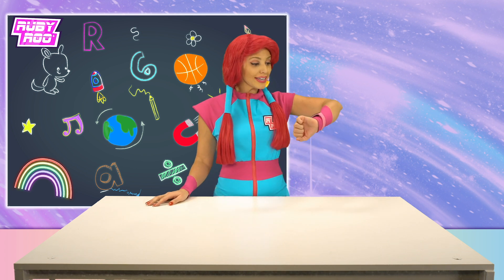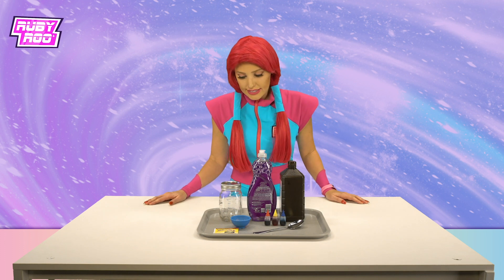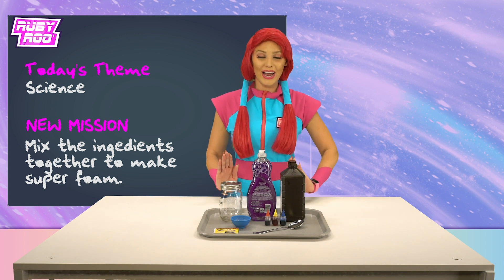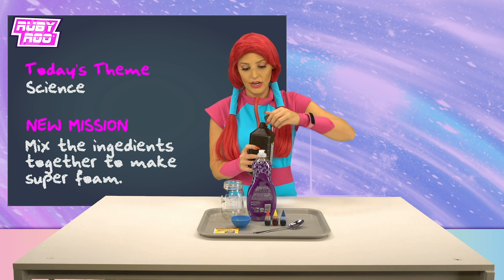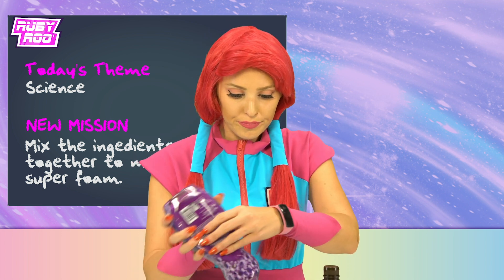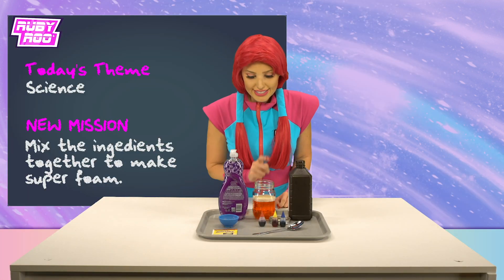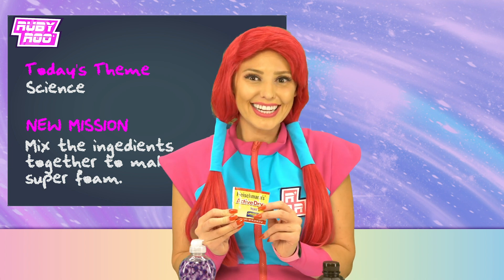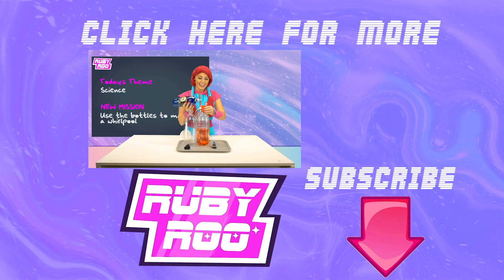Let's Make SUPER FOAM! | Activities For Families At Home | Science | Sandaroo Kids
Join Ruby Roo as she teaches you how to make your own SUPER FOAM!

(Must have parent super vision for this science experiment. Hydrogen Peroxide is NOT A TOY! Hydrogen peroxide can irritate skin and eyes. Read the safety information on the hydrogen peroxide bottle and be sure to wear safety goggles.)

A clean 16 ounce (473 ml) plastic soda bottle or a water bottle.
20-Volume hydrogen peroxide liquid (20-volume is a 6% solution which is stronger than what you find in most pharmacies. It is typically used for lightening hair and is found at many beauty supply stores. You can use the 3% hydrogen peroxide found in pharmacies, but the reaction will be a bit smaller)

1 Tablespoon (15ml –  one packet) of dry yeast
3+ Tablespoons (15 ml) of warm water
Liquid dish washing soap
Food coloring
Small cup
Funnel
Safety goggles